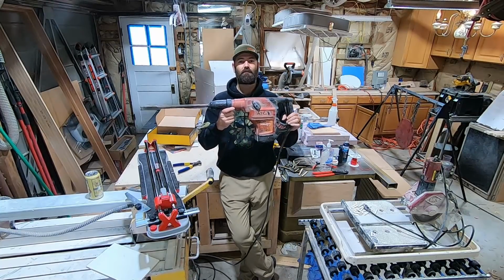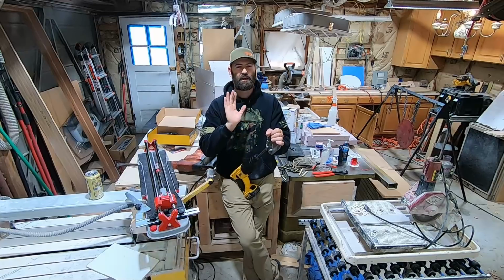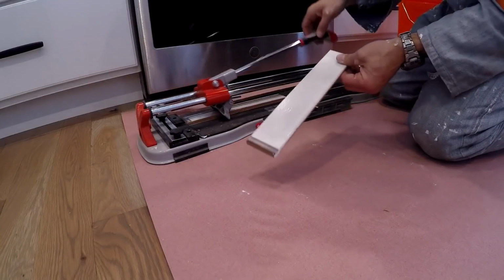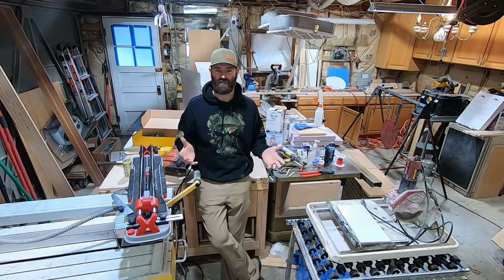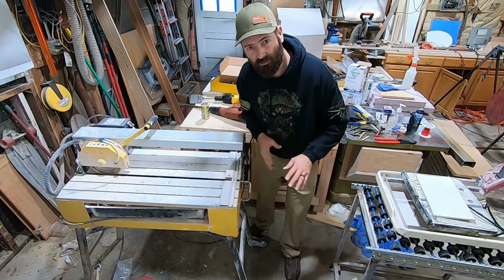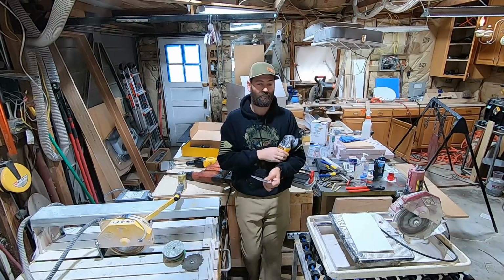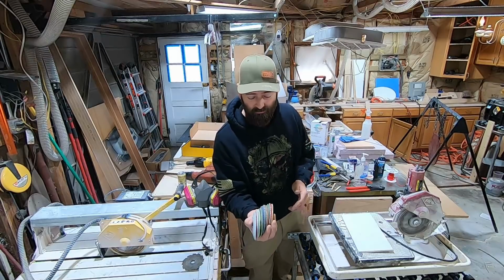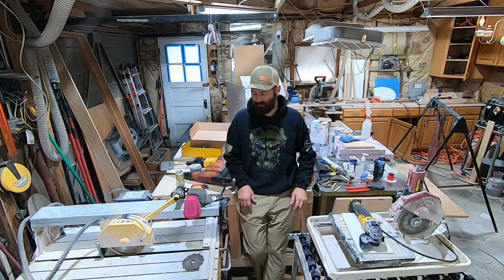Install Tile Fast And Easy With These Tools | THE HANDYMAN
Tile cutter anyone can afford. Tile nippers Diamond file tile saw